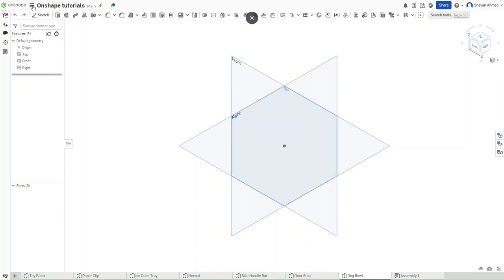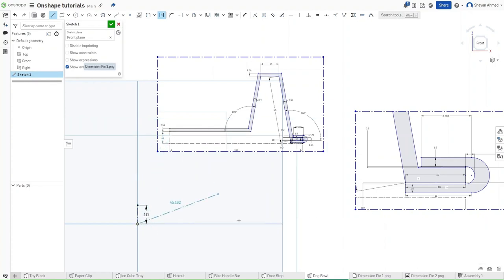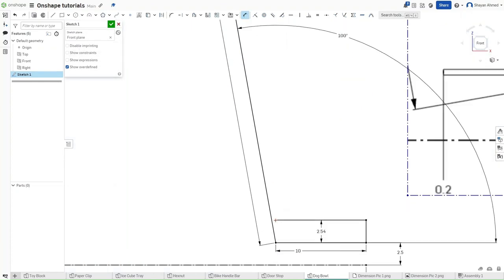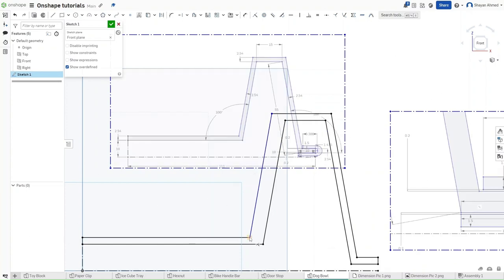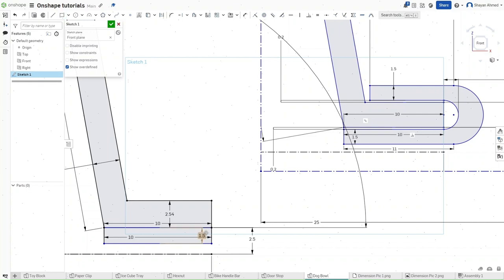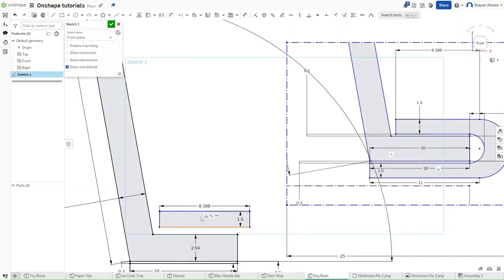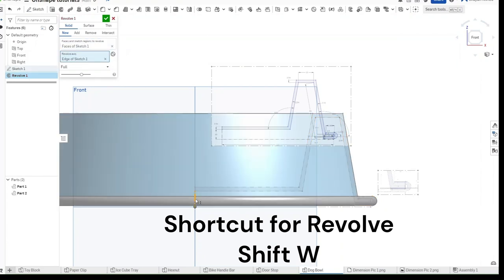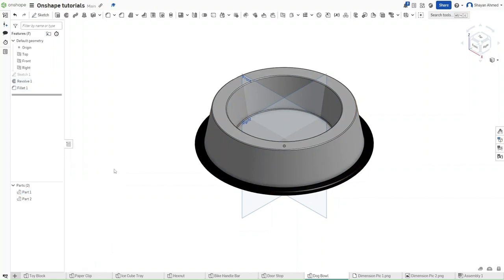DESIGNING A DOG BOWL IN ONSHAPE WITH IMPORTING IMAGES TUTORIAL | BEGINNER SERIES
Unfortunately am unable to insert any image links into the Youtube description

This is the seventh video in the Onshape Tutorials so please follow along in this step-by-step tutorial on designing a dog bowl while learning how to easily import images as we demonstrate the process of creating a custom dog bowl design with the help of Onshape's image import feature. Whether you're a beginner or an experienced user, this tutorial will provide you with valuable insights into using images effectively in your CAD projects.